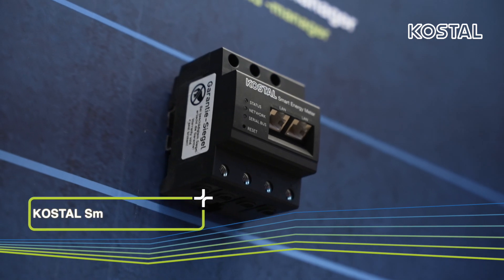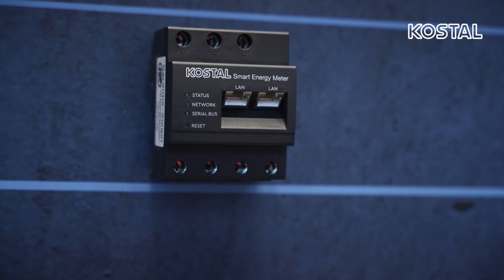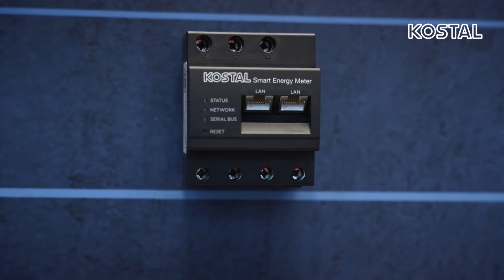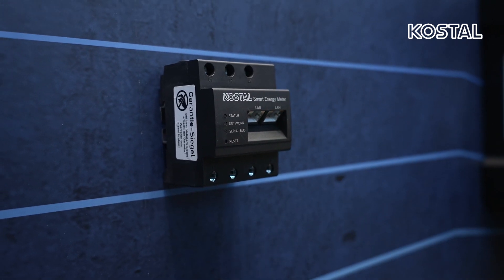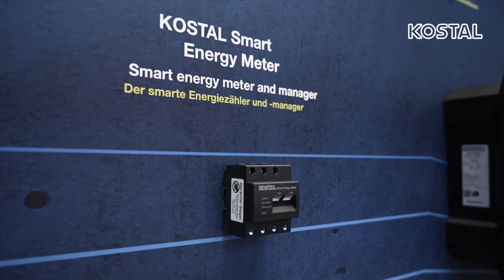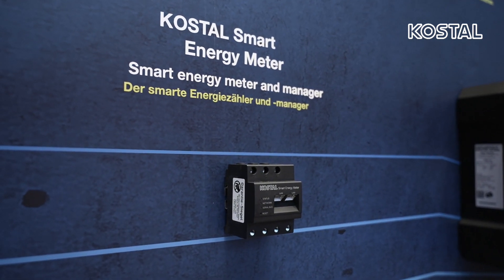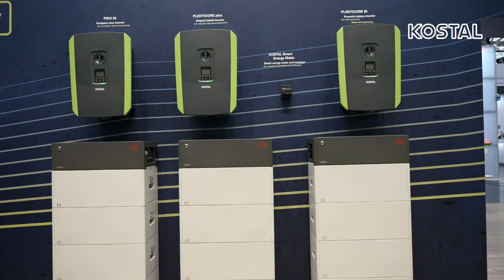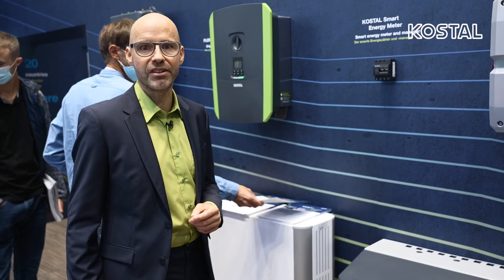KSEM | Smart Energy Meter | Intersolar Munich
The KOSTAL Smart Energy Meter can easily serve as an energy meter for the electricity you generate yourself, but it can also be used as an intelligent energy manager and control center for your entire system network. Its intelligent control ensures optimum energy generation for all KOSTAL inverters. Among other features, it offers active battery control for our PIKO MP plus and control of the charging power with the ENECTOR AC 3.7 / 11.
Watch the video for more information about the KOSTAL Smart Energy Meter.

photovoltaics

Let’s connect!